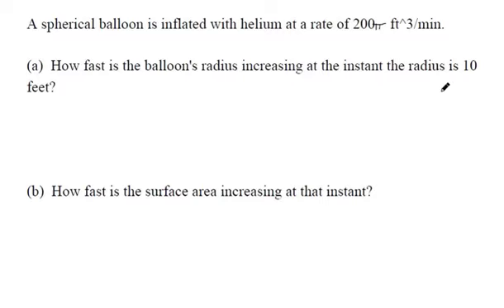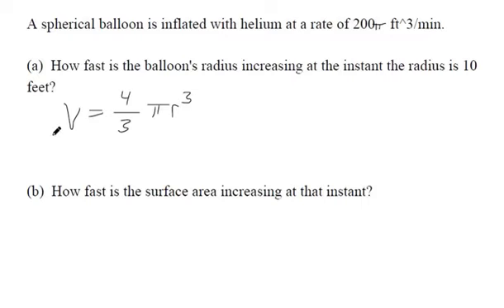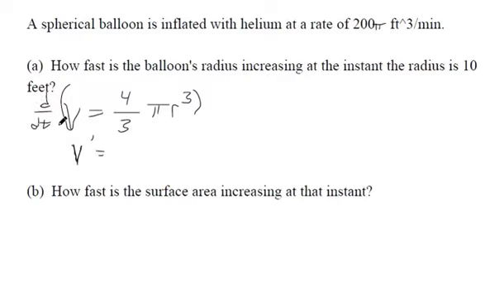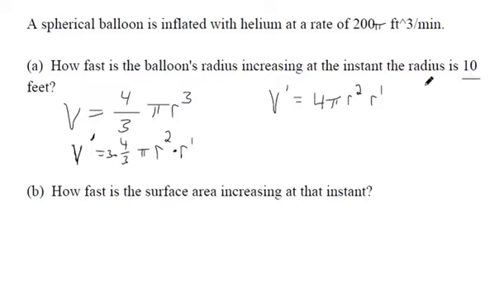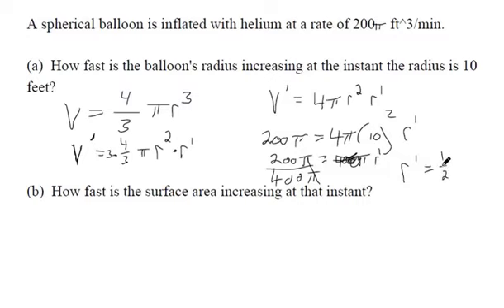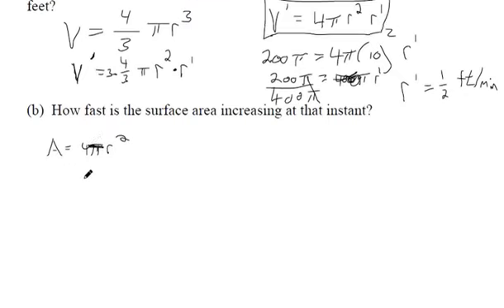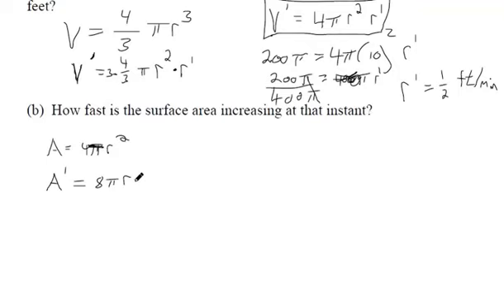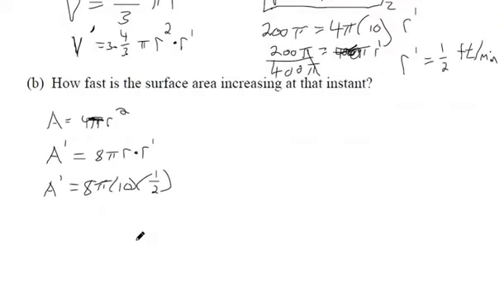How fast is balloon radius and surface area increasing related rates